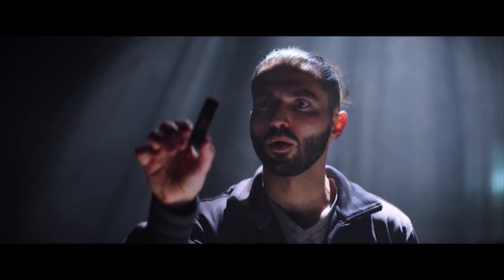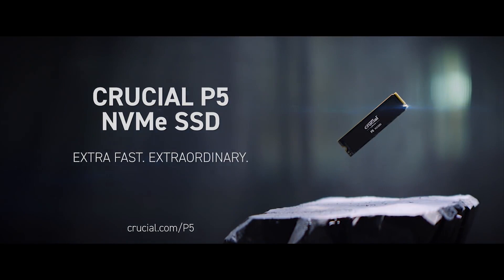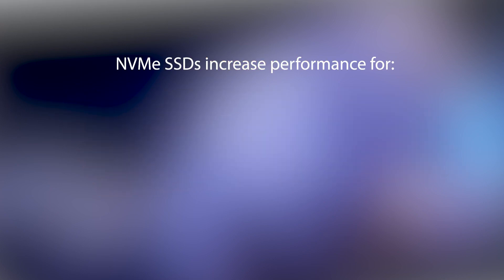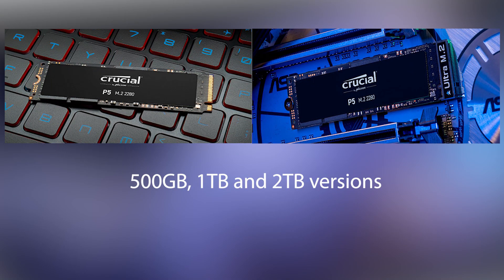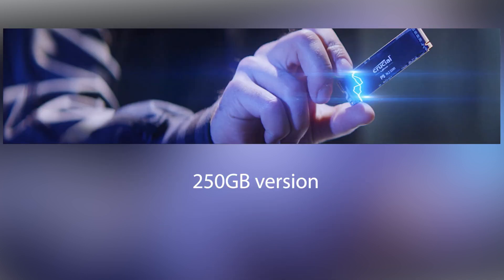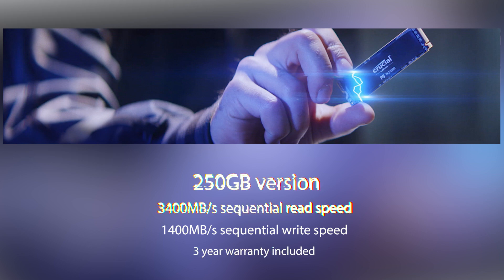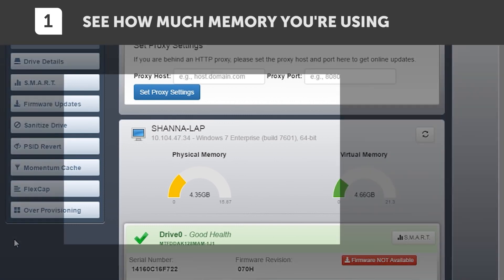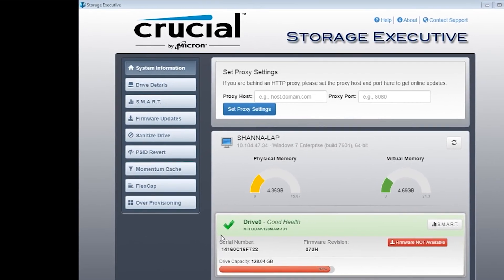Crucial P5 M.2 NVMe SSD Range Overview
Nikki takes a look at the Crucial P5 NVMe range. Offering high read and write speeds for PCIe Gen 3 PC the Crucial P5 is a great choice for all kinds of usage. See the full details in the video.